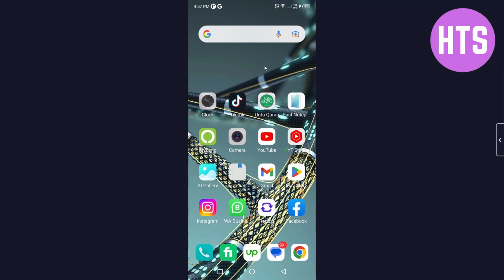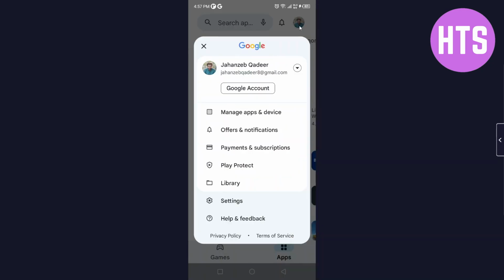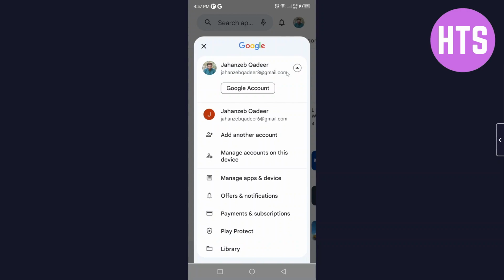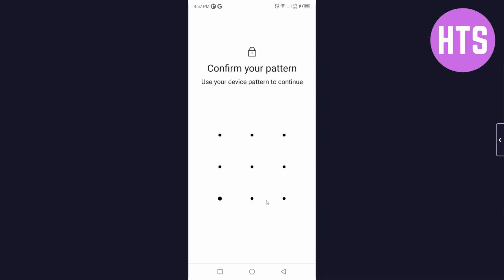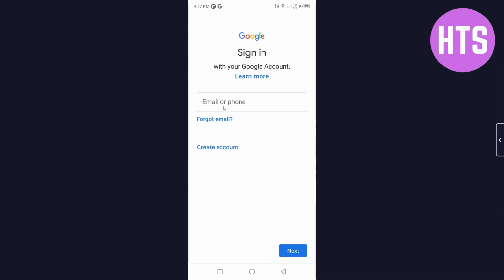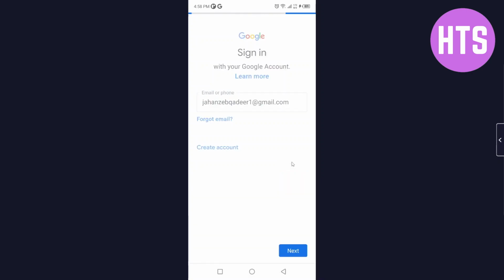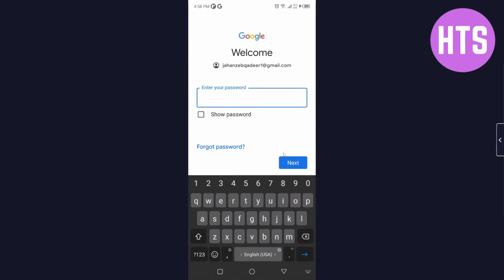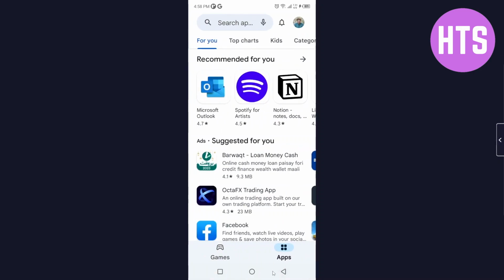How To Change Payment Account Google Play Store (EASY!)